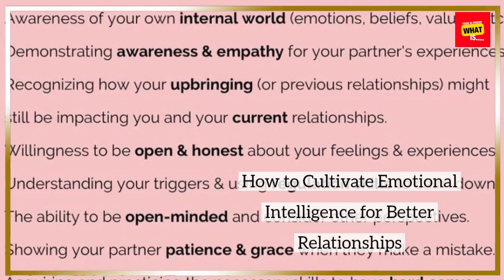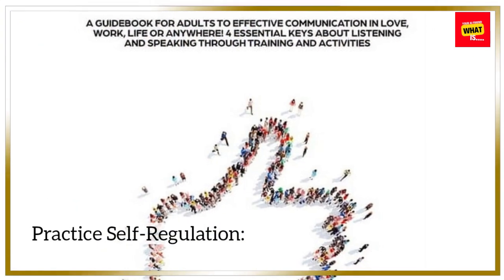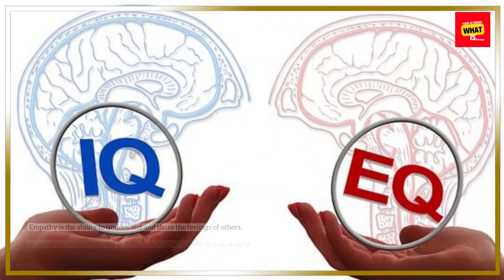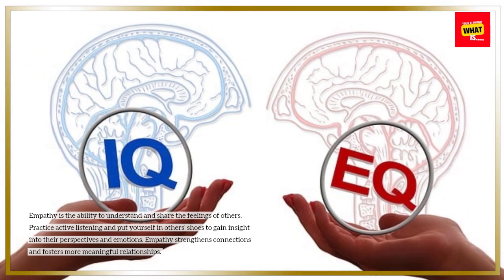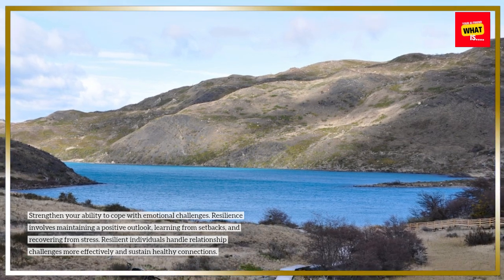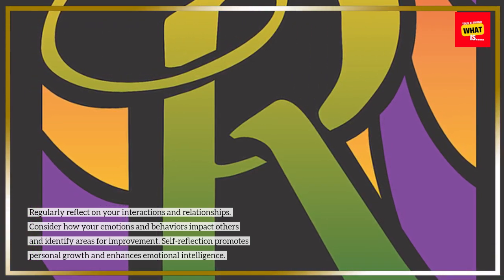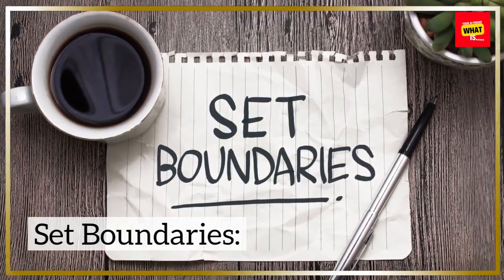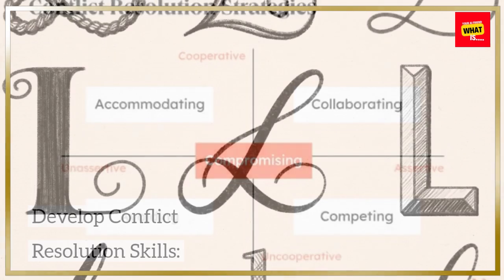How to Cultivate Emotional Intelligence for Better Relationships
Cultivate emotional intelligence to improve your relationships. Learn techniques to understand and manage your emotions effectively.